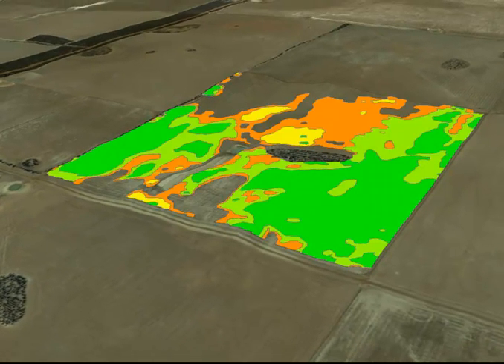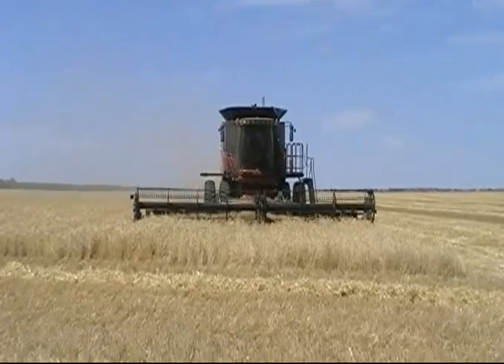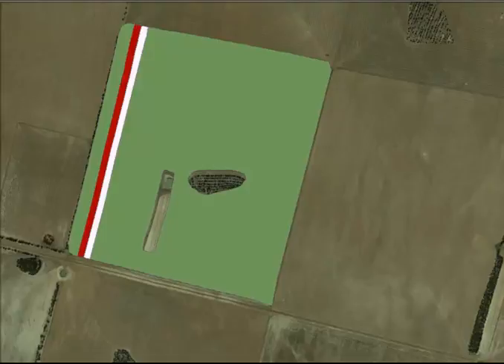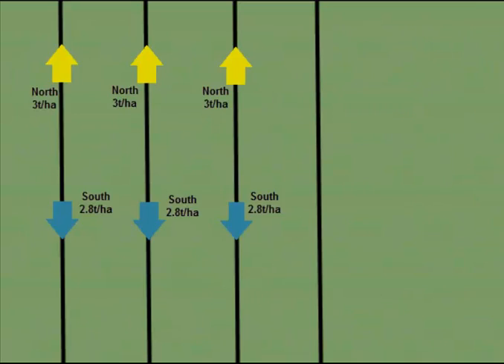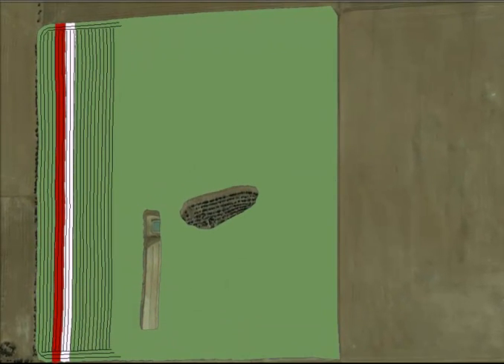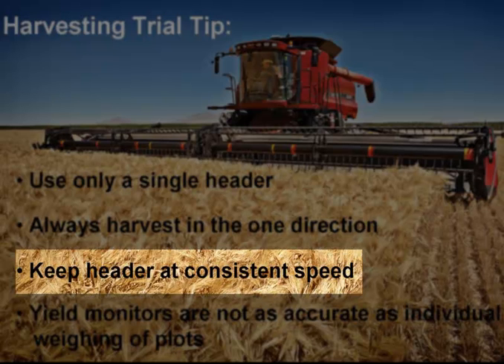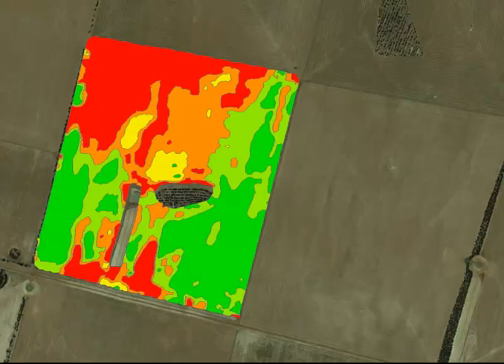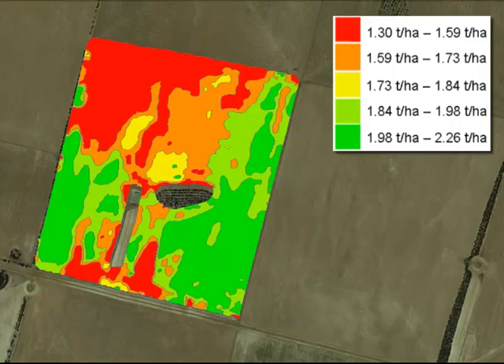Tips for harvesting farm scale trials with your harvesters PA yield monitor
When harvesting farm scale trails with your harvester there a few tips which can improve the accuracy of the yield data collected by the PA monitor.  By following these tips you can be ore confident of your yield map data and use this to interpret your farm scale trials.